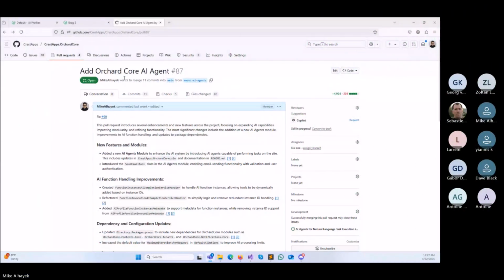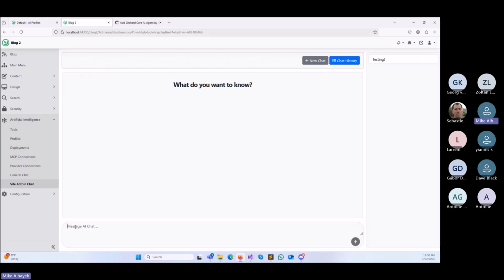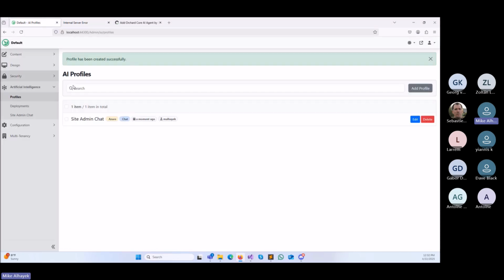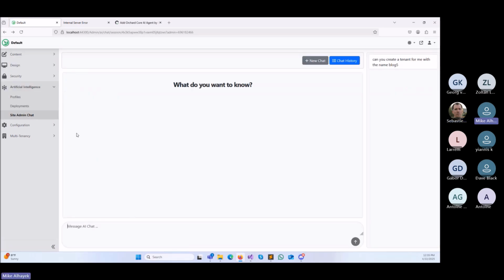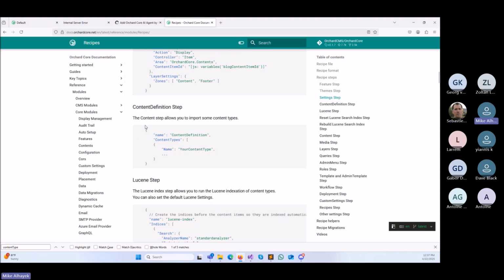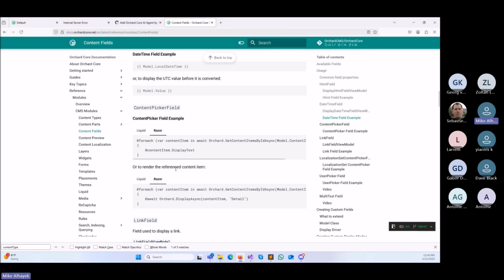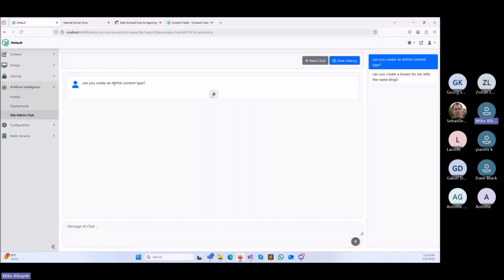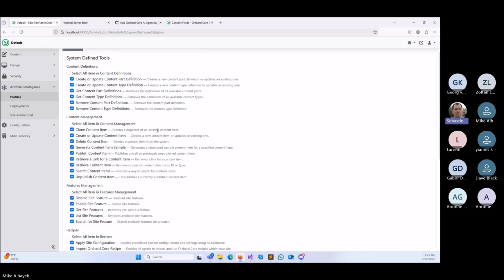Orchard Core AI Agent Module - Orchard Core Demo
The Orchard Core AI Agent feature extends the functionality of the AI Services feature by enabling intelligent agents to perform tasks on your Orchard Core site.

These AI features are also available on DotNest, the Orchard Core SaaS